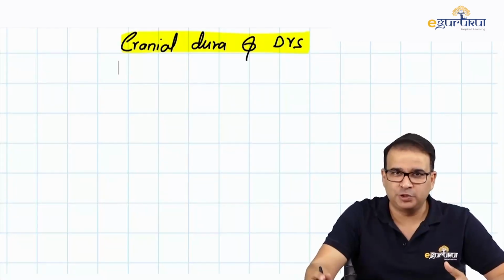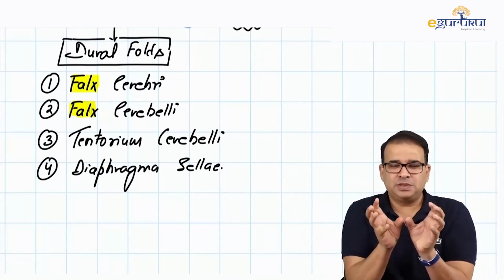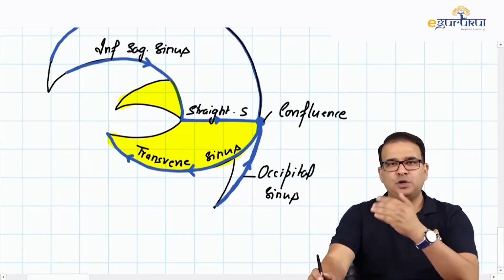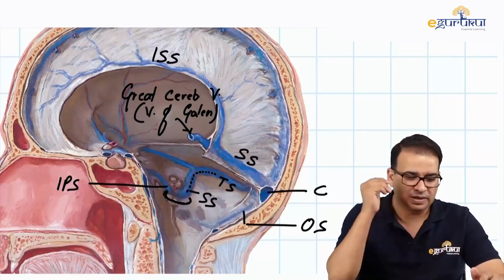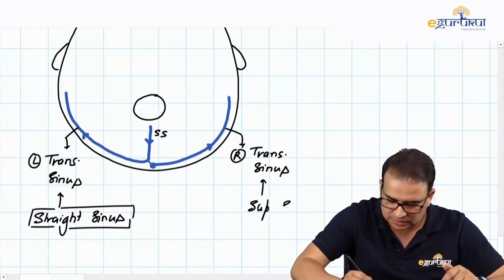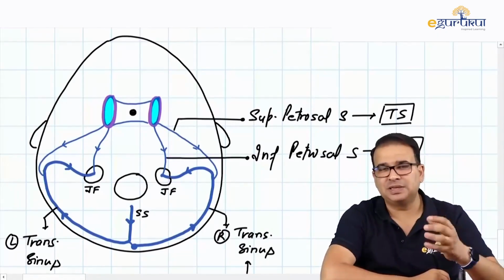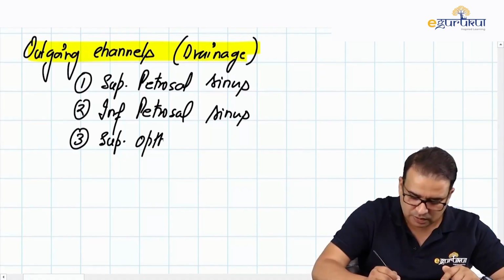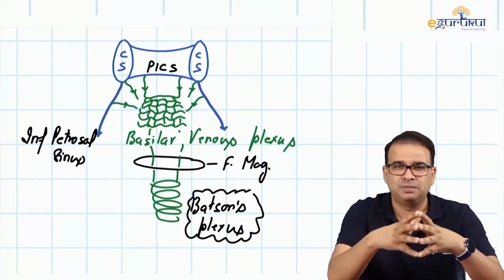Cranial dura matter,dural venous sinus